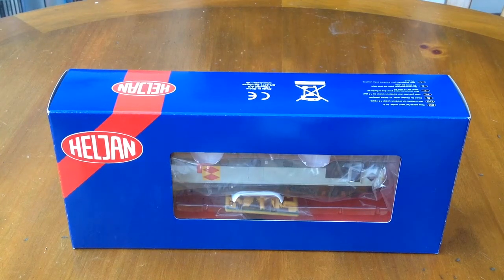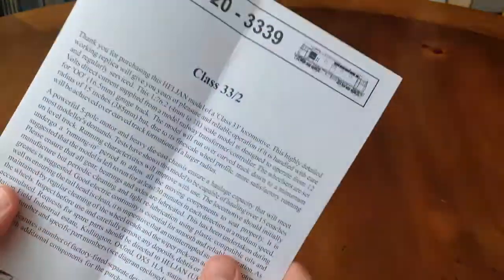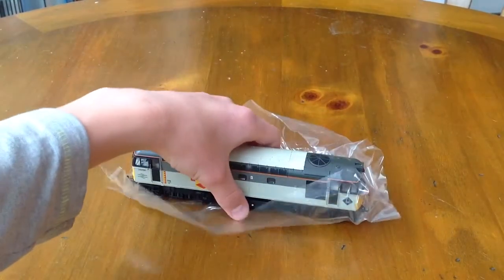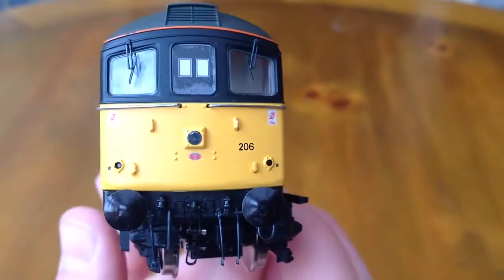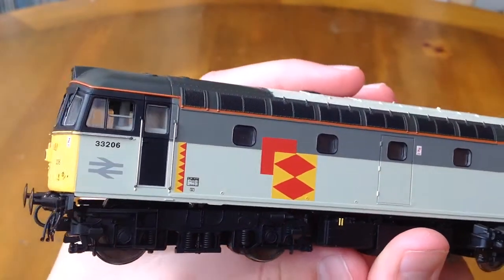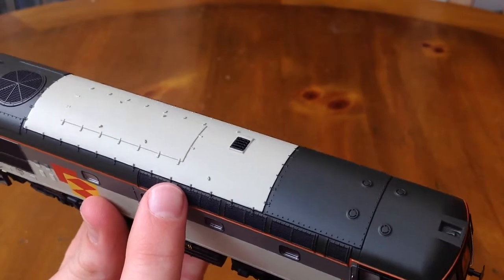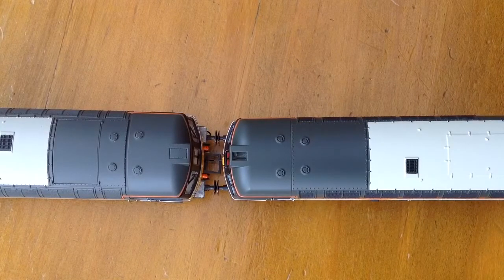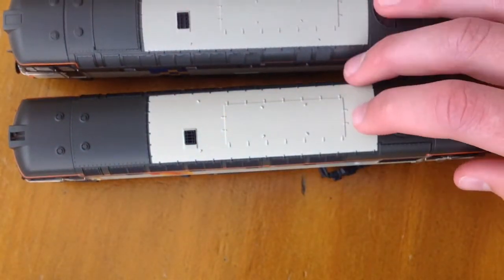Heljan class 33 in rail freight distribution livery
This is the second class 33 in my fleet and it is a great model it is built at the slightly narrower loading gauge of the Hastings branch , and to heljan for actually making it narrower than my 33/0
Shout out goes to Glouceswich junction